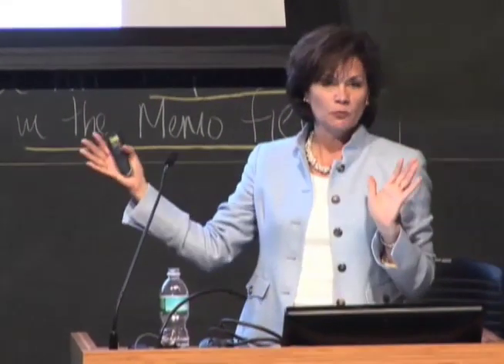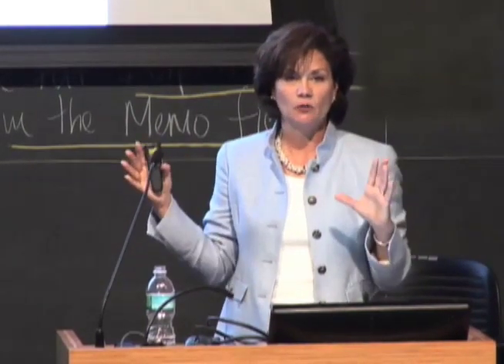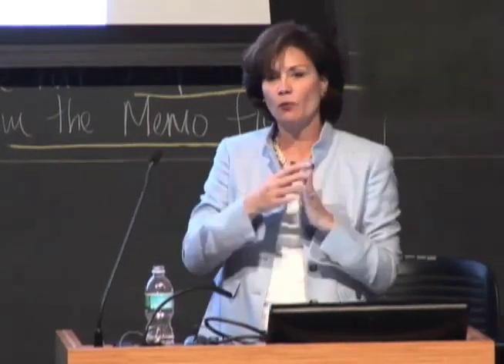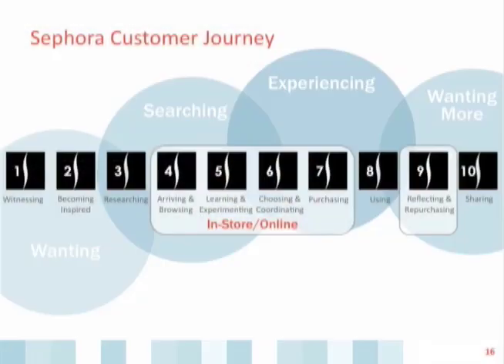Understanding Customer Journey Mapping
Innovation Guru Jeneanne Rae speaks at the Parsons New School about customer journey mapping.